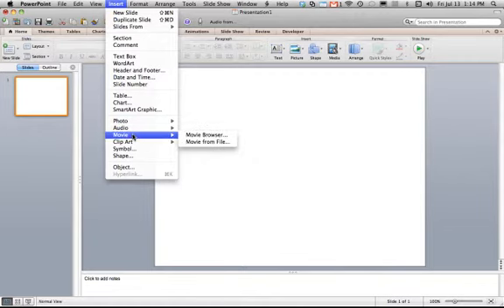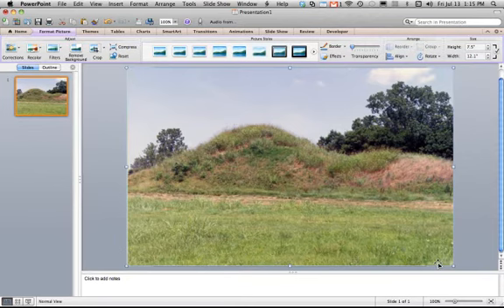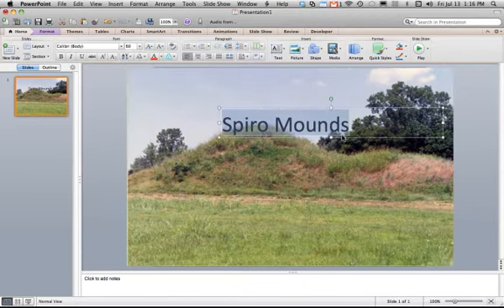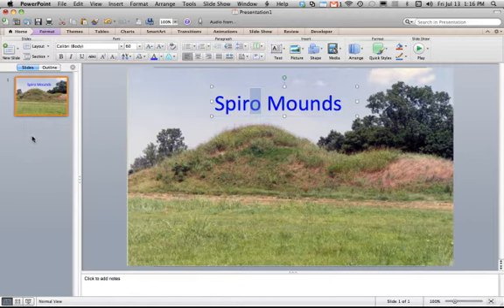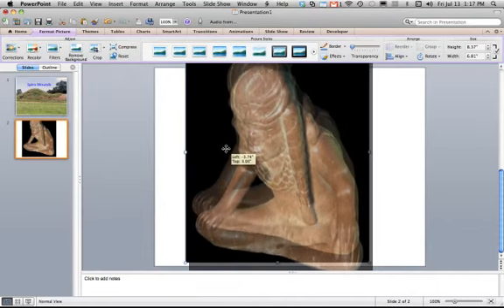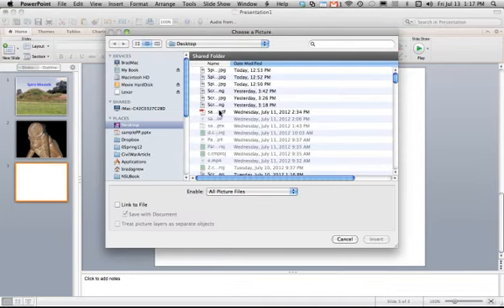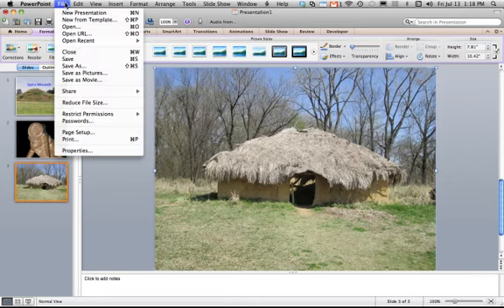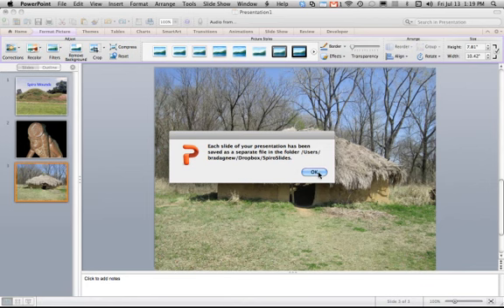PowerPointSlides.mp4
Demonstrates creating slides in PowerPoint